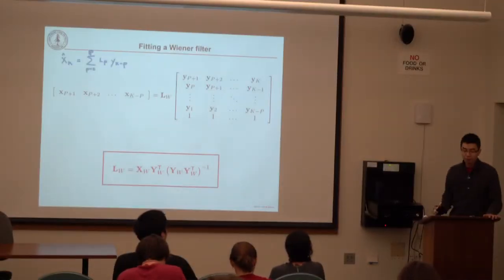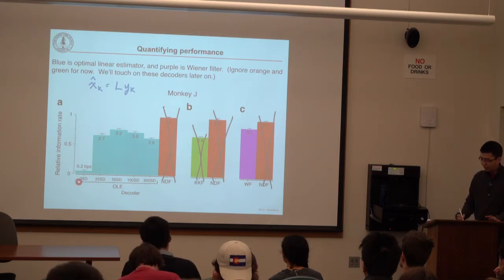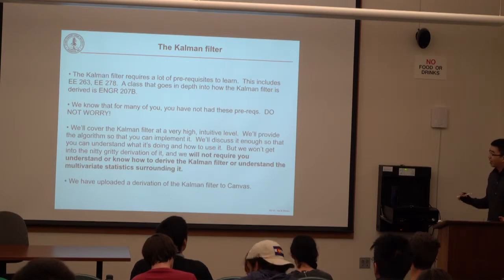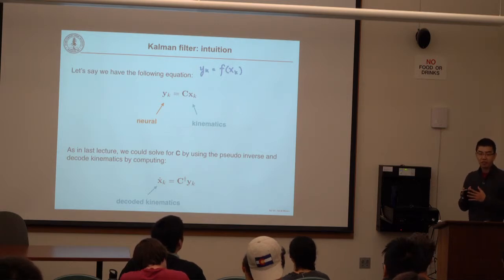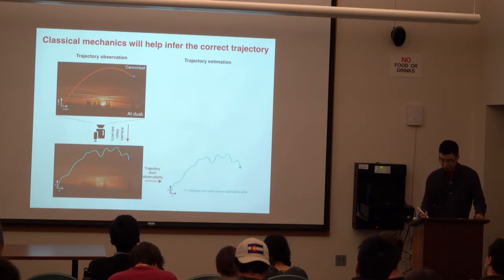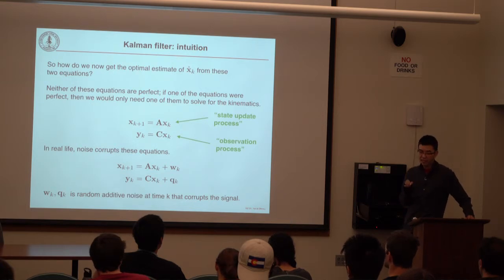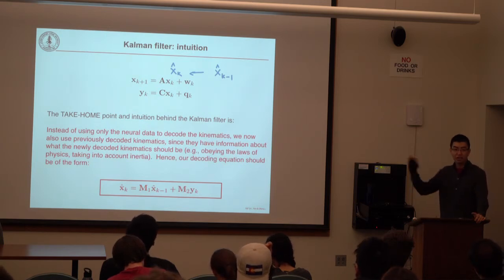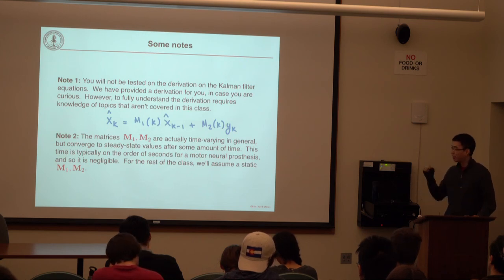160222 HO13 720p